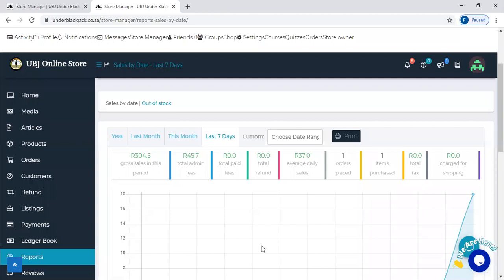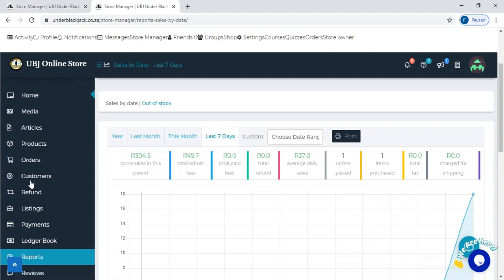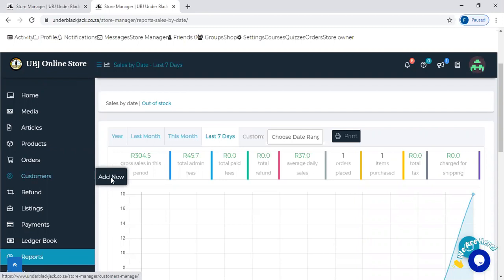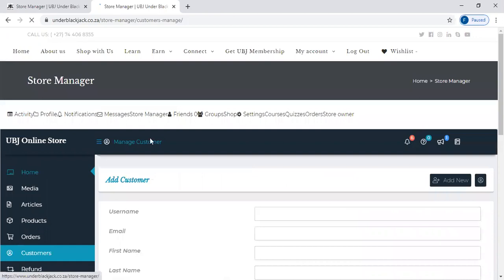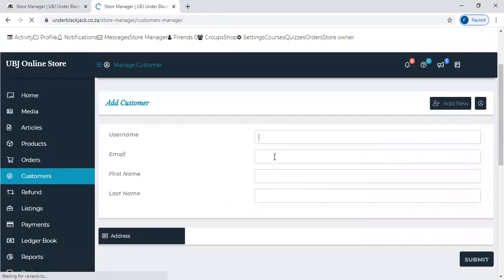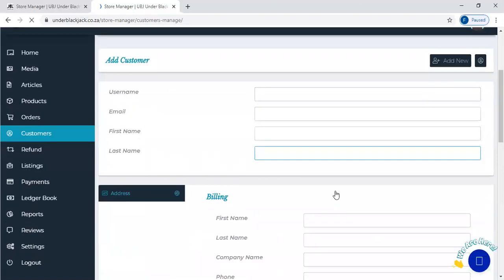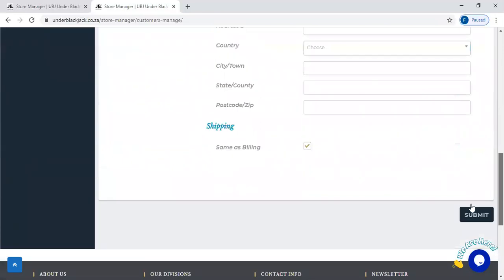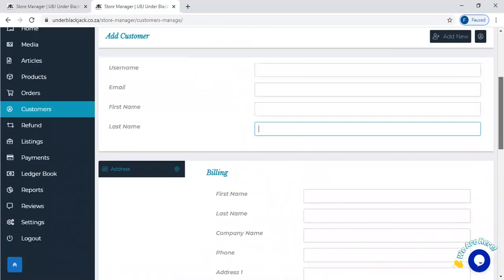How to Add Customers under your Store.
Our Store capabilities allow vendors to add their own customers to their store.

Since the UBJ Platform is Africa's number one source to help you Connect with clients, we also offer a easy way to stay in touch with your customers.